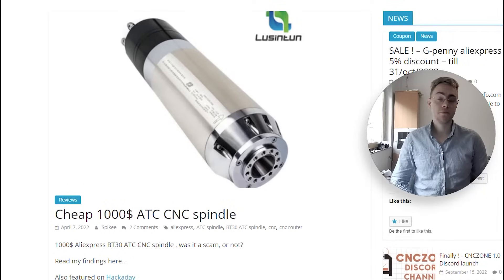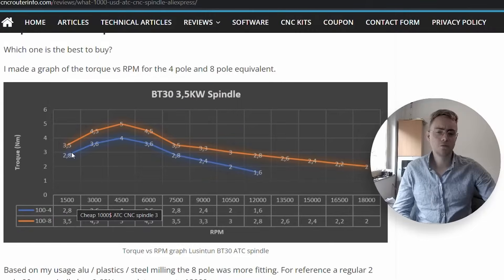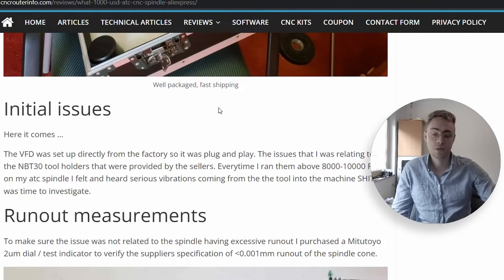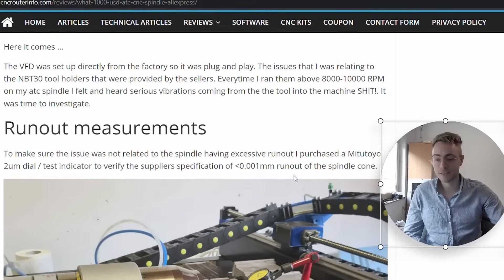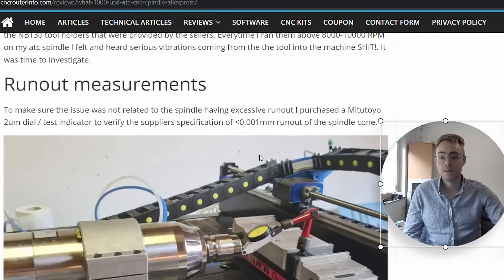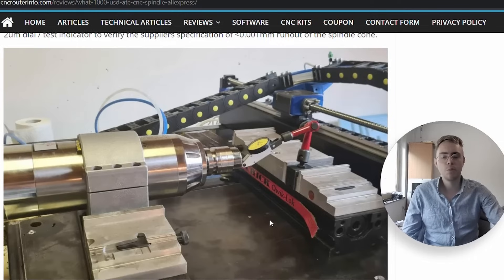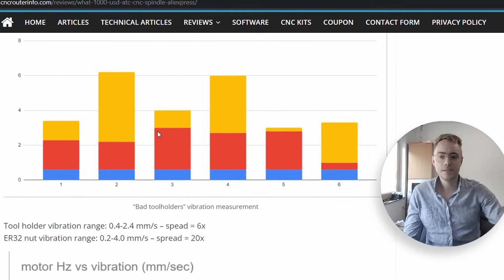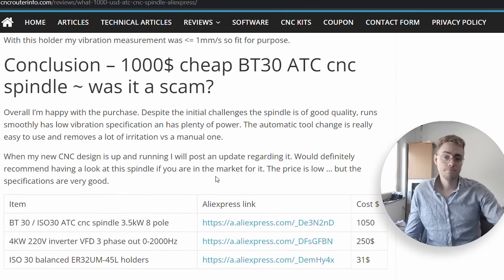I Tested the Cheapest ATC Spindle on the Internet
Ever wondered if those cheap ATC spindles from AliExpress are actually worth the money? I bought one for my CNC router project so I could test it and find out for you. In this video, I give my full, unfiltered review of this budget automatic tool changer spindle.

Budget ATC Spindle (AliExpress)

We'll look at the build quality, the initial setup problems, and see if it can be a real alternative to more expensive brands like Jianken. If you're upgrading a CNC machine on a budget, this is the information you need.

**UPDATE:** After building that CNC router, I've taken on my biggest project yet! I'm completely retrofitting a 3.5-ton industrial Kitamura CNC mill. Watch the full series here: